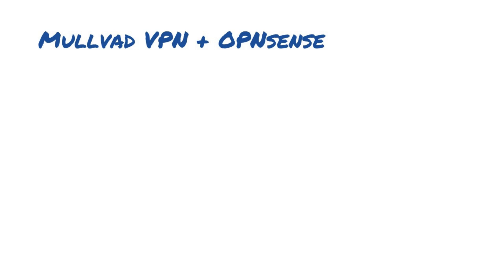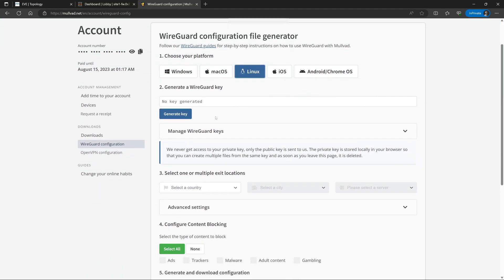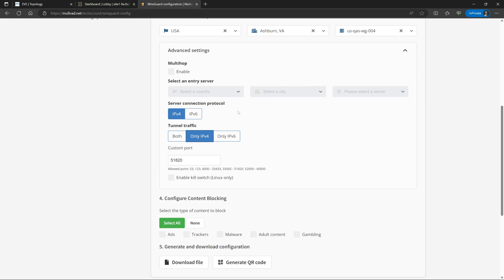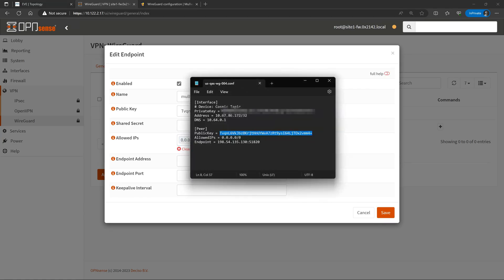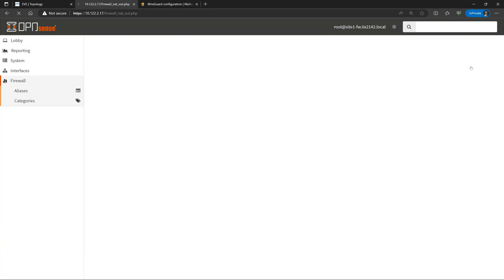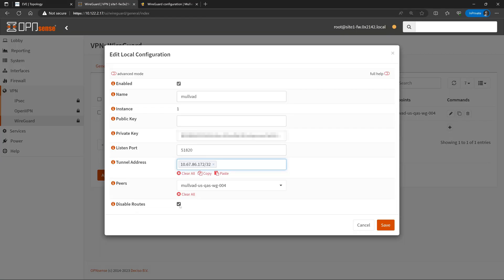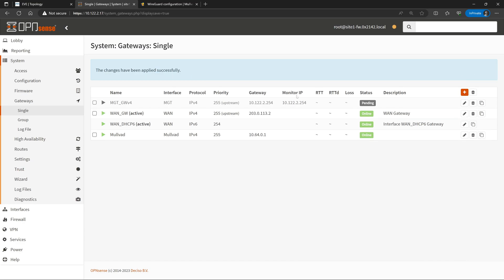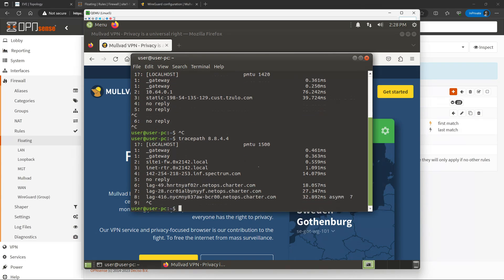[How To] Protect Your Home Network with Mullvad VPN & OPNsense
In this video, we'll walk through an example configuration of connecting to Mullvad's VPN service using an OPNsense firewall. This can be used to tunnel traffic from a whole network though Mullvad's VPN service for security & privacy. This video will cover two scenarios: Tunneling all traffic through Mullvad & selectively tunneling only certain sources or destinations.

 - Matt

Chapters:
0:00 - Intro / Topology
1:10 - Mullvad Sign up
2:34 - Mullvad VPN Tunnel Config
6:59 - OPNsense Config (Full Tunnel)
10:13 - Testing & Validation
11:08 - OPNsense Config (Partial Tunnel)
17:07 - Testing & Validation / Outro